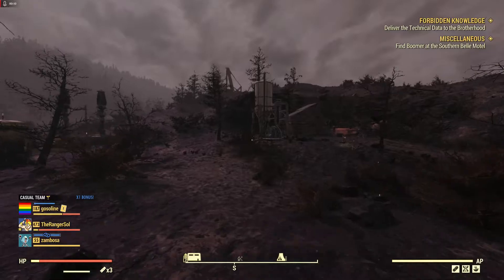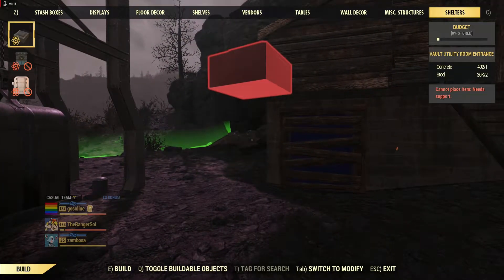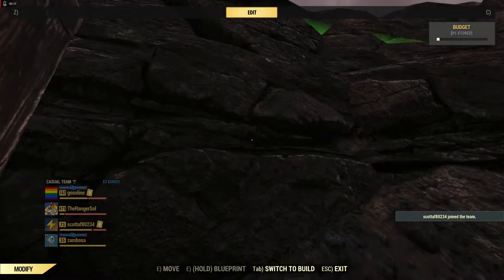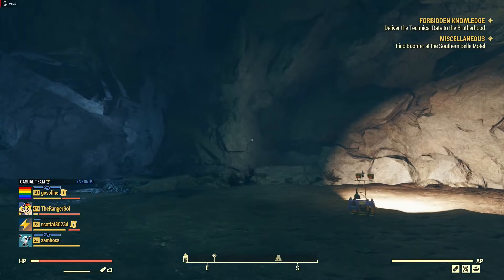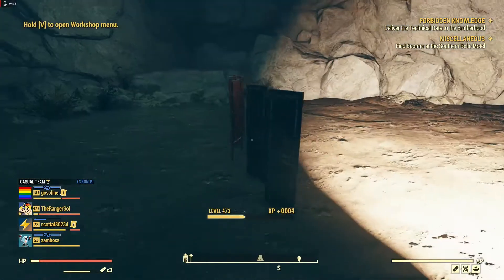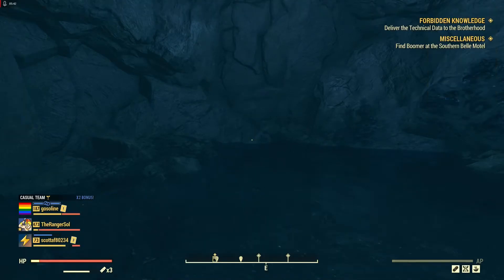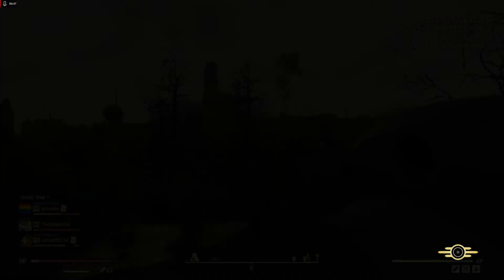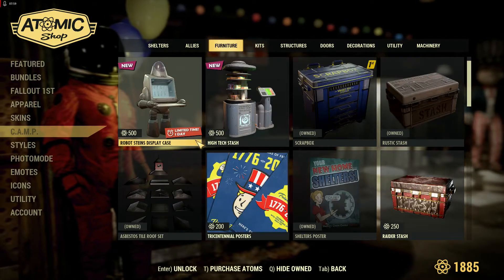Fallout 76: C.A.M.P. Review ABANDONED MINE SHELTER Patch 28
Today we delve deep into this new shelter.  I am so excited for a more natural feeling shelter item.